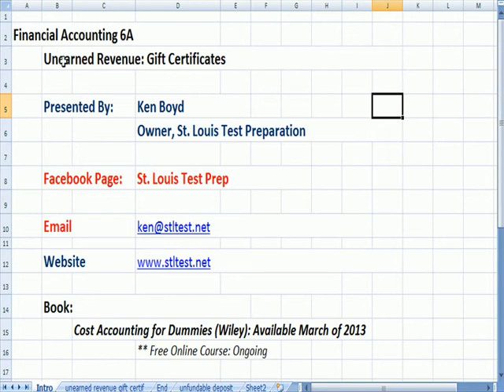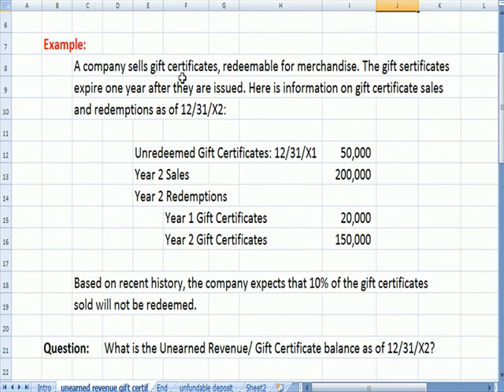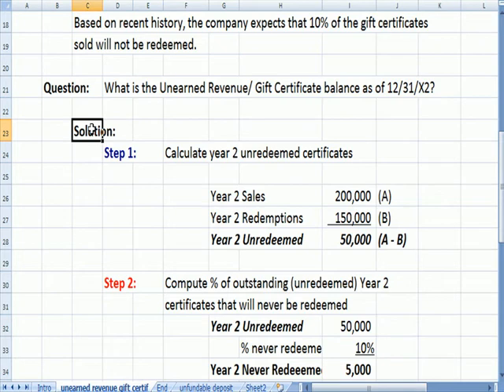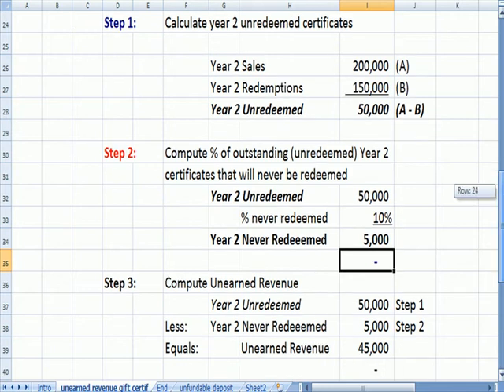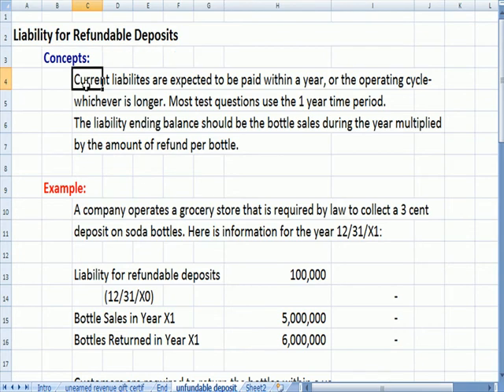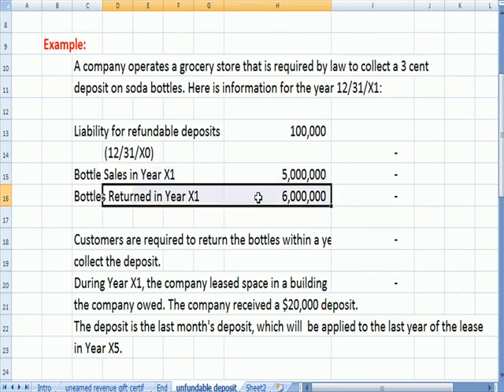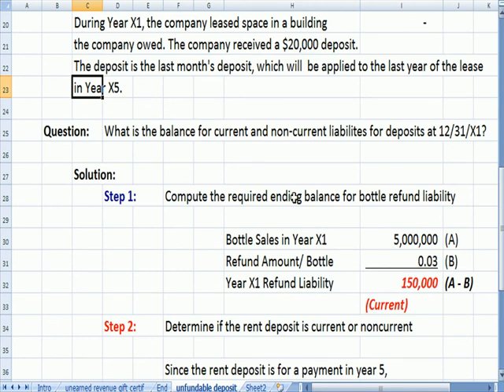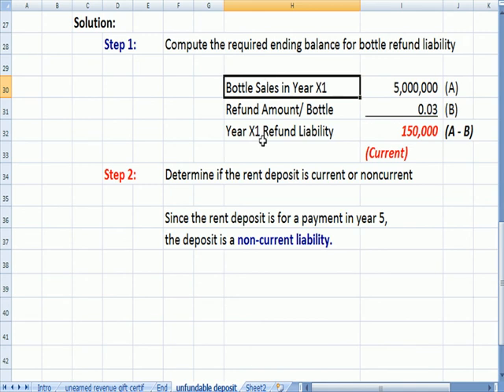Financial Accounting 6A Unearned Revenue and Unearned Deposits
This Financial Accounting video explains Unearned Revenue, Unearned Deposits, accounting for gift certificates, and deposit liabilities.

For CPA exam prep, books, live chats, and accounting classes, join Conference Room, an online community for accountants. Join for free: